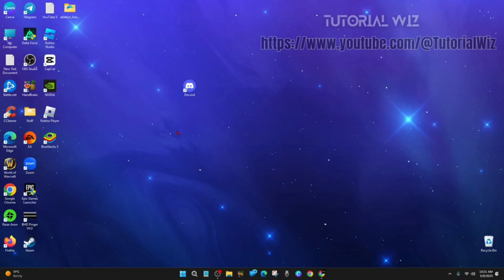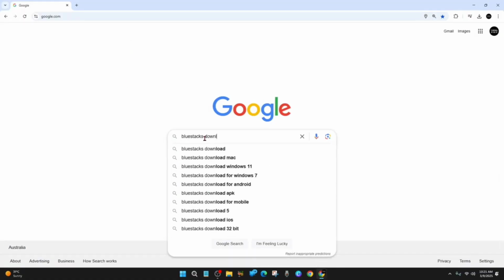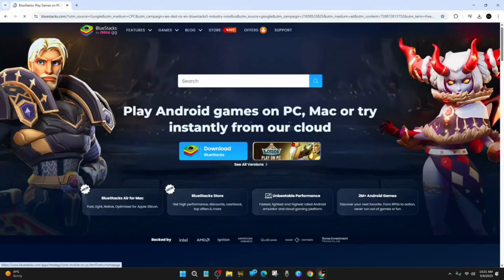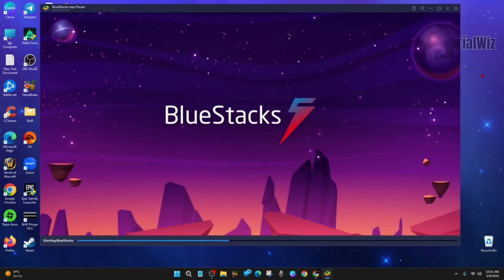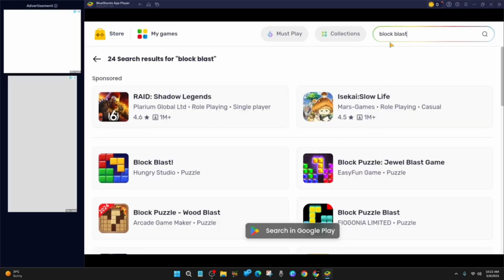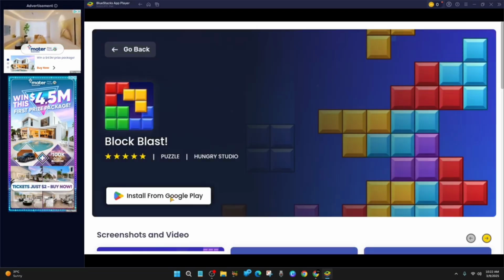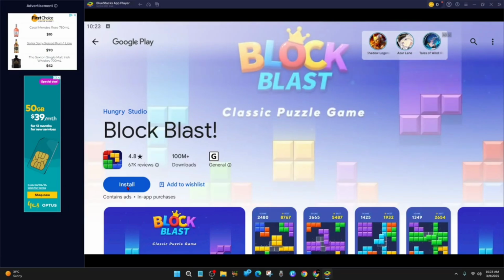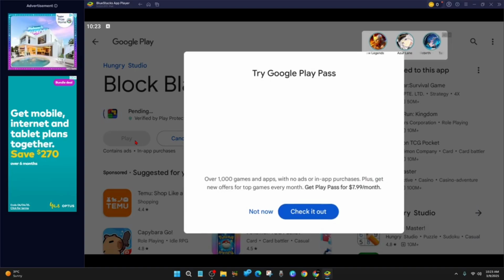How to Download and Play Block Blast for Free on PC or Laptop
In this tutorial, we will show you how to download and play Block Blast for free on your PC or laptop. Whether you're using an emulator or a direct download, you can enjoy this addictive game right on your computer. Let's get started!